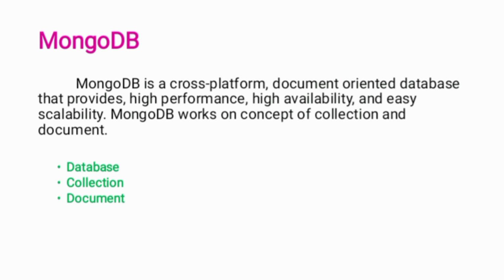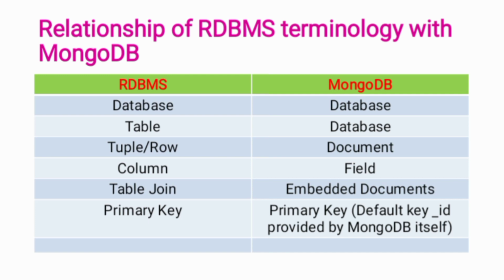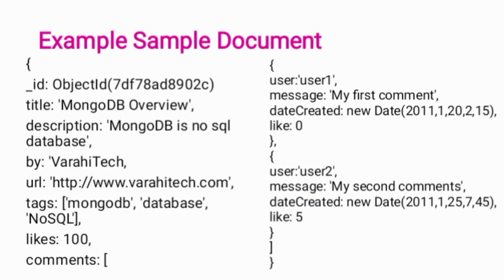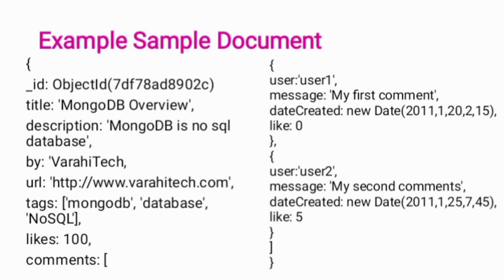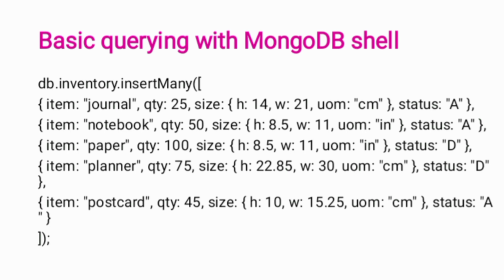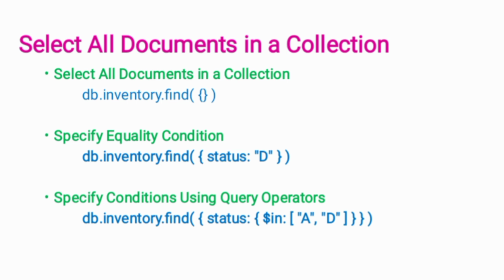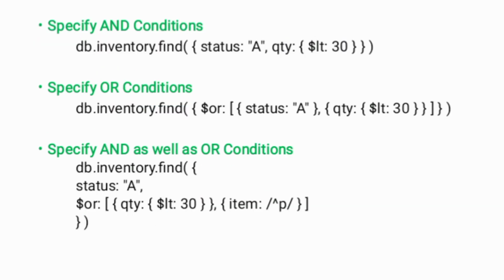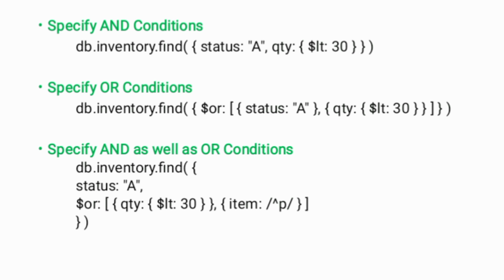MongoDB Full Stack Web Development MC4201 # Unit 3